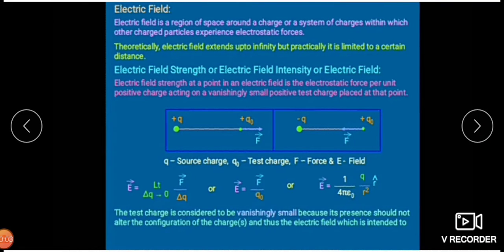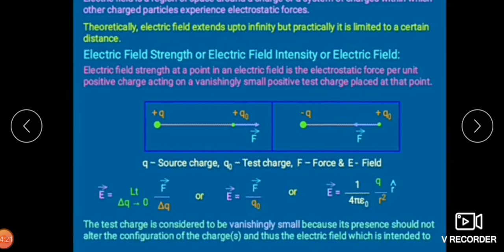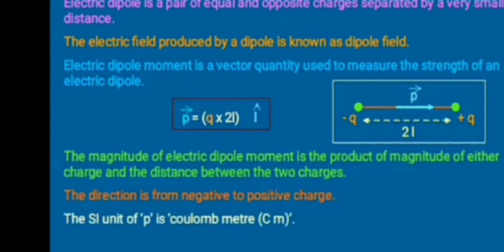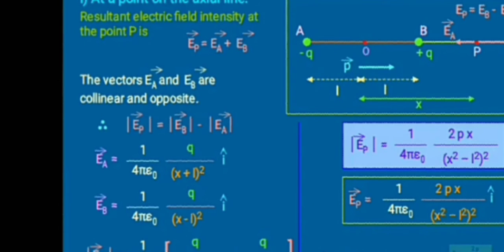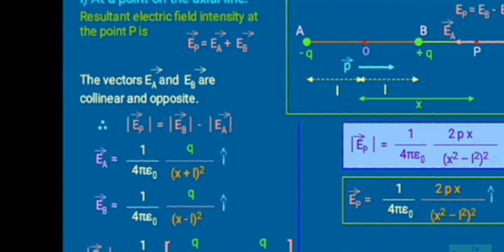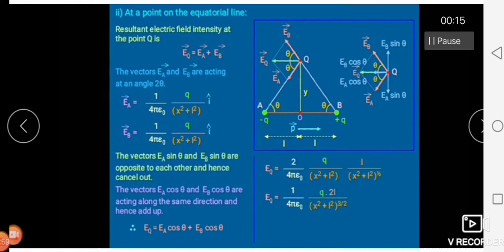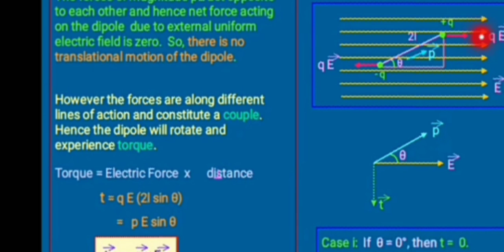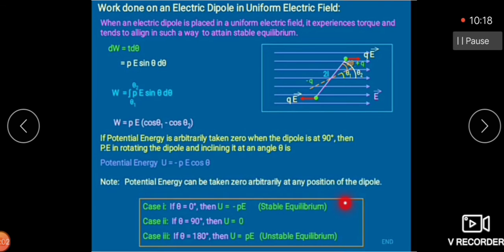Electrostatics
Coulomb's law
# Derivations
Electric Field Intensity
Point Charge
# Dipole
# Torque
# Workdone
C.BS.E ,I.C.S.E Physics
# State Board 11th 12th Standard Physics
In the world anyone can refer Electrostatics at UG level
' and 'Physics At your Pace' for detail study of all topics in Physics